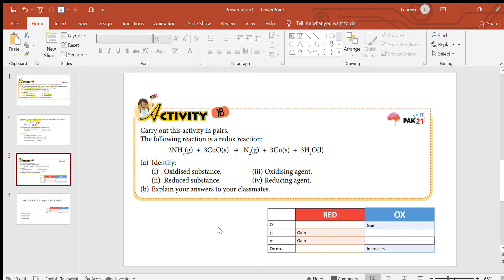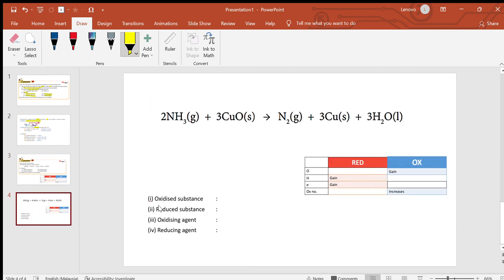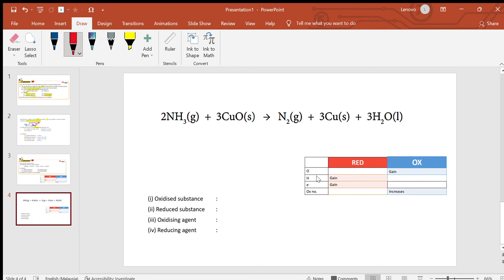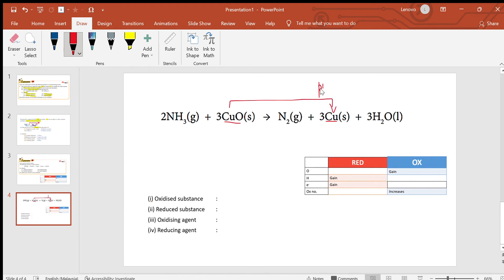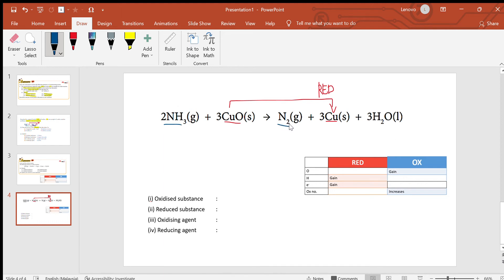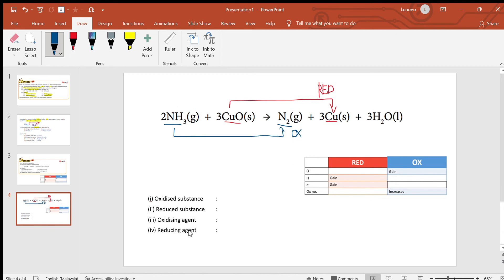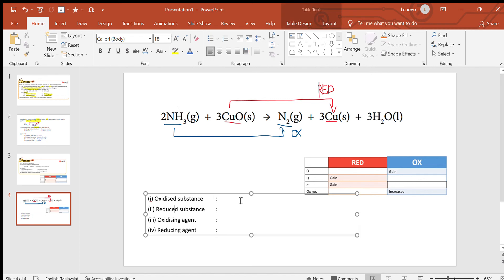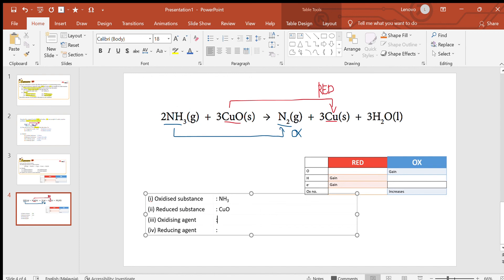Chemistry Form 5 Redox 1B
Let me know which part you don't understand so I can emphasis more in the video. Hope this vidoe would help you